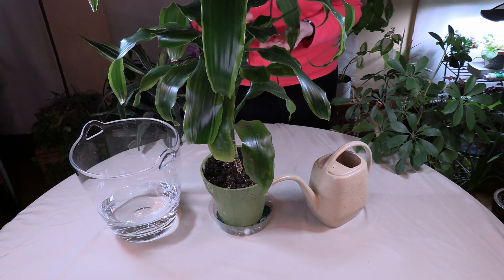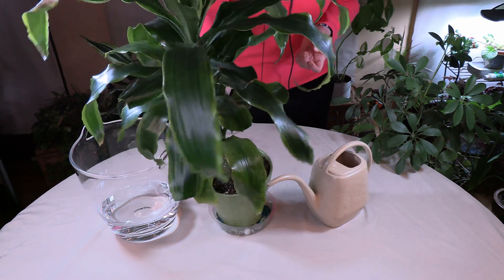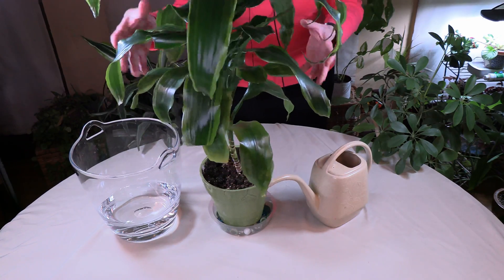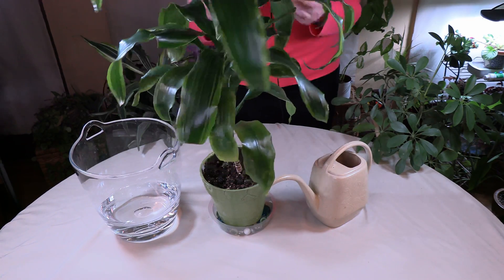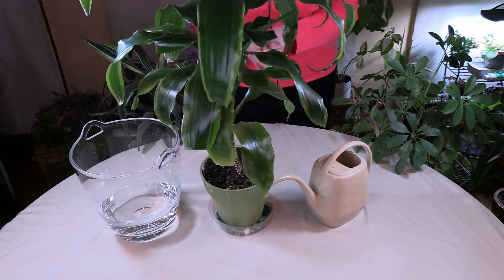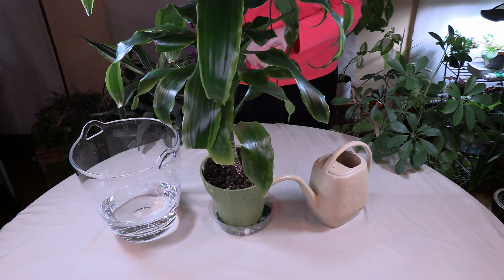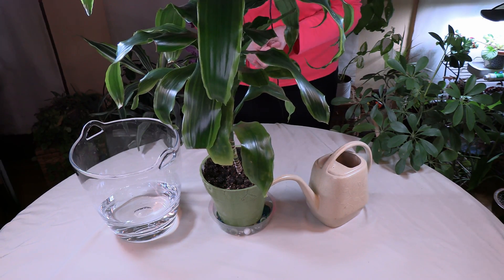Will Chlorine and Fluoride Hurt my Houseplants?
Find out if chlorine and fluoride in water can harm your houseplants. What you should do about this and what kind of water you should use. Some plants are sensitive to chlorine and fluoride. For sensitive plants, you can use distilled water, as well as rain/snow water and reverse osmosis.